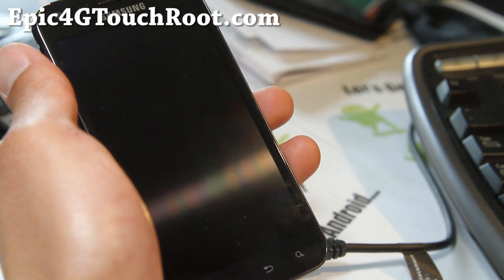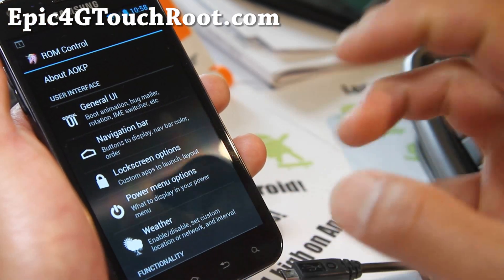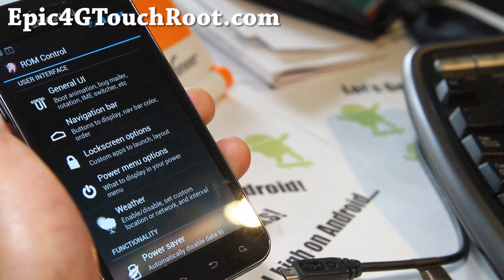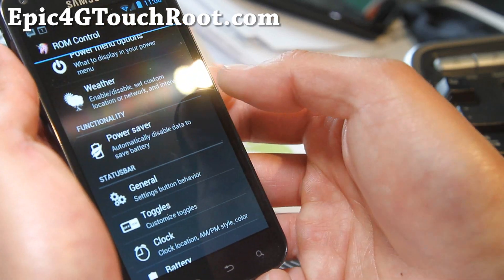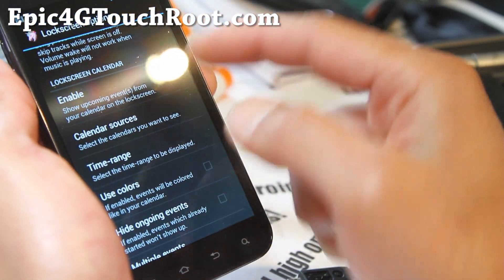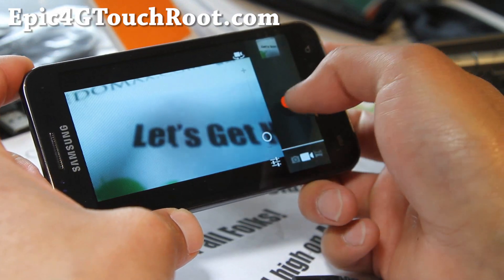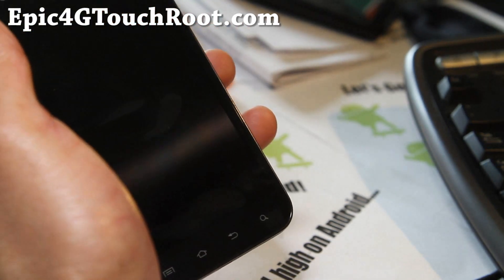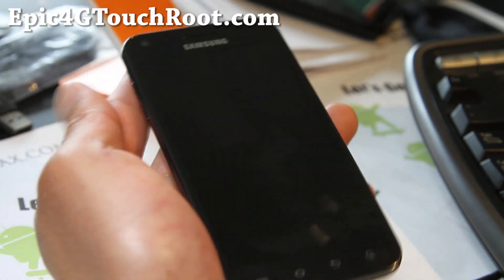AOKP ICS ROM for Rooted Epic 4G Touch!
Here's a quick overview of AOKP ICS ROM Milestone 5 for rooted Epic 4G Touch!